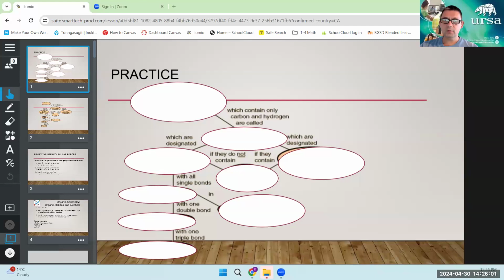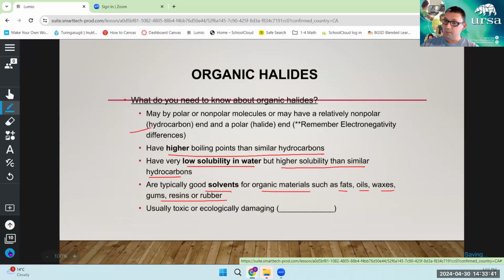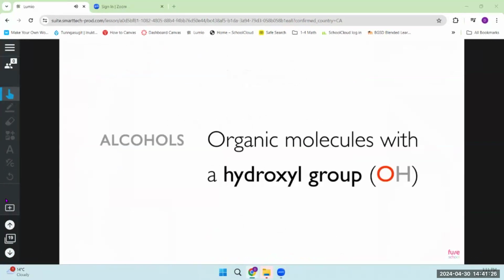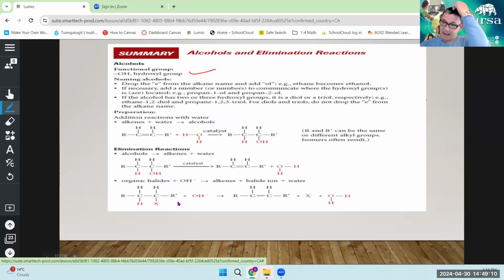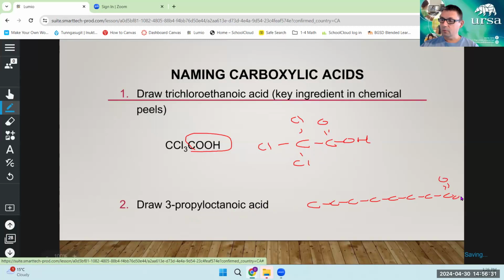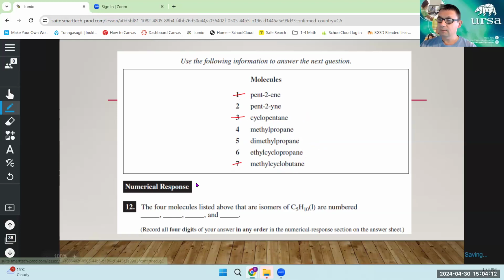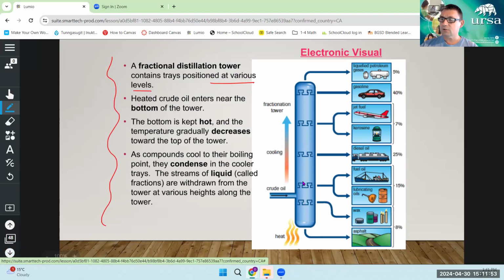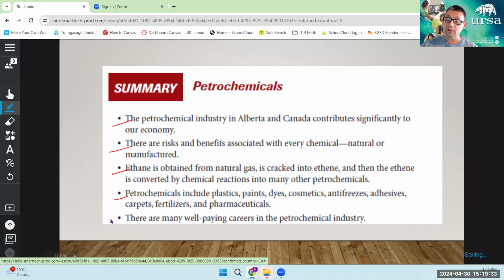Chem 30 Video Lesson Organic Functional Groups